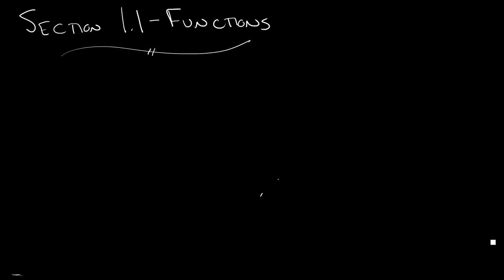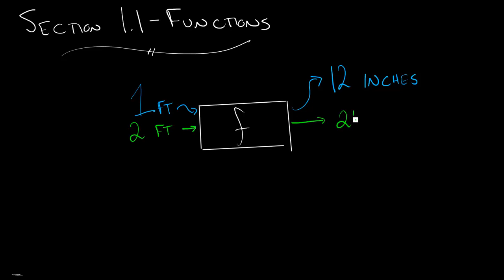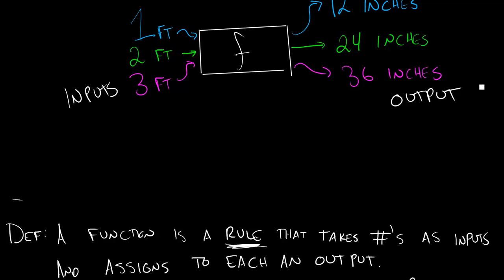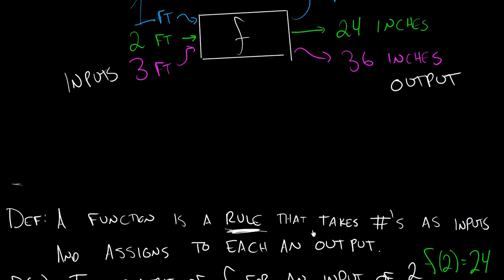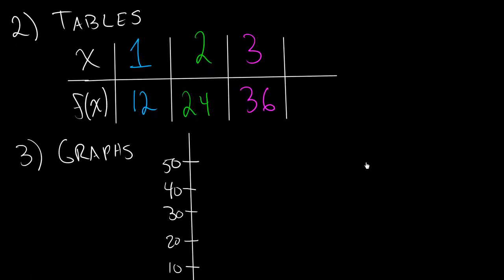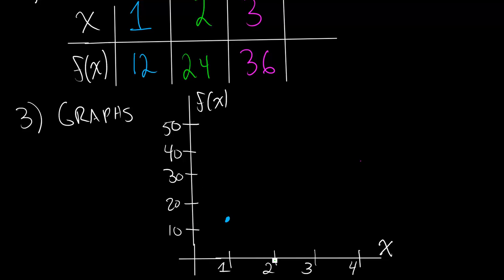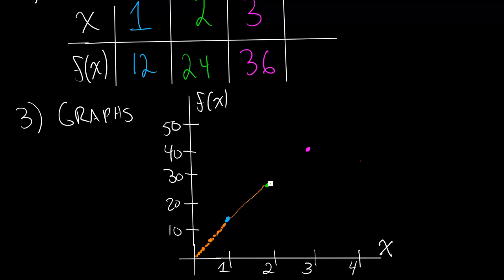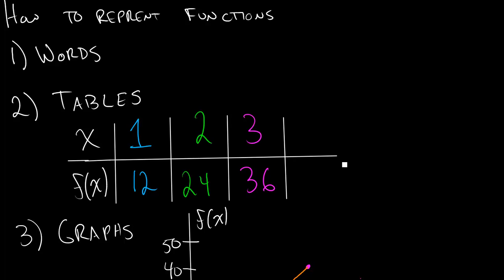Section 1.1.1 - Introduction to Functions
An introuction to functions giving basic vocabulary and definitions. Also outlines the 4 main ways we represent funtions in M119.